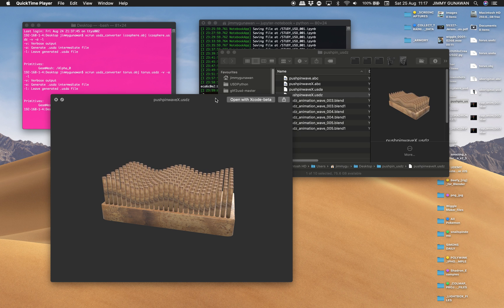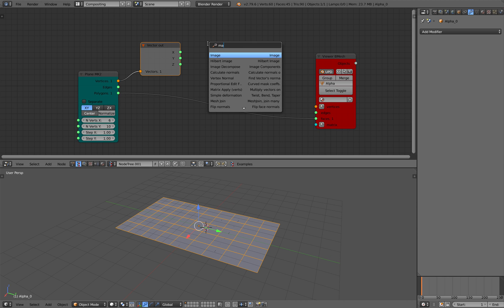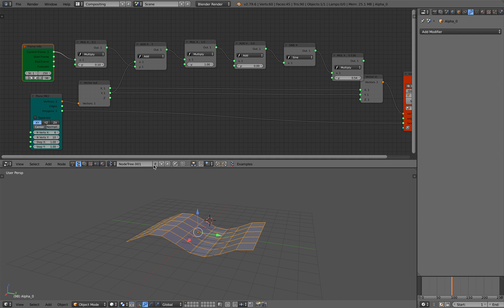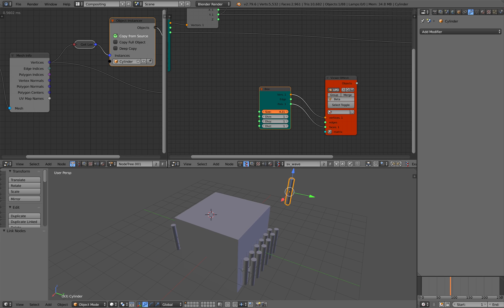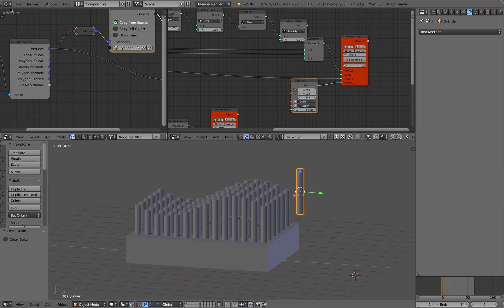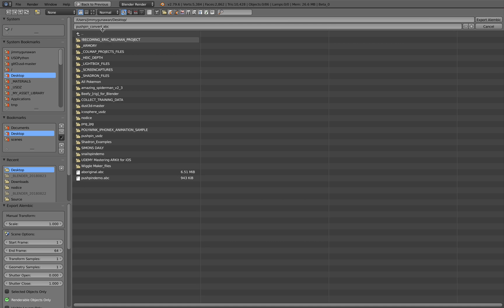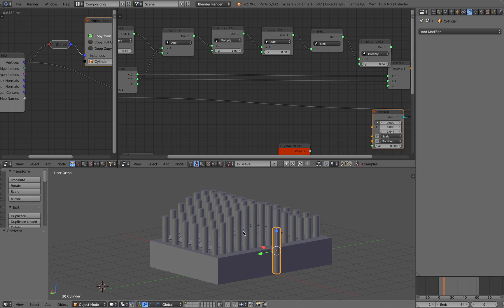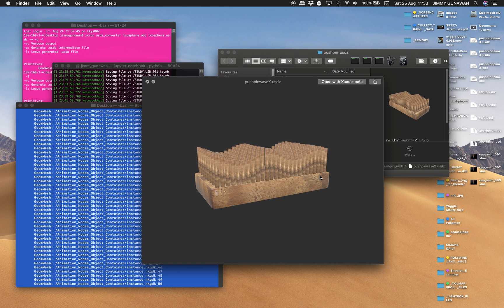Creating Looping Push Pin Animation For USDZ AR Quick Look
In this episode, I am using Blender 3D, with help of SV and AN add-on nodes to generate a procedural push pin wave animation that you can export as USDZ format for Apple iOS 12 for its AR Quick Look.

I like the idea of being able to create LIVE realtime interactive setup that you can project as AR, ideally it should work on iOS device itself perhaps via apps or Swift Playground.

USDZ or zipped USD is a very interesting format and I am really into this.